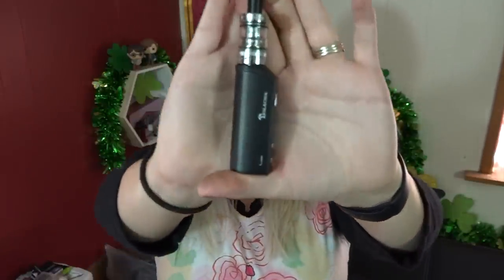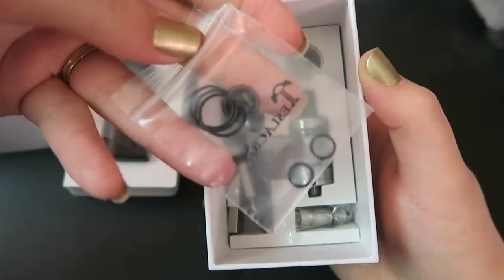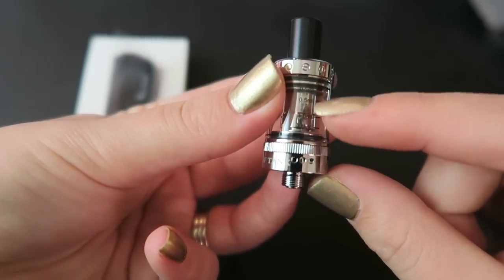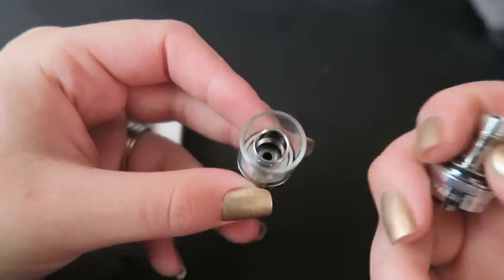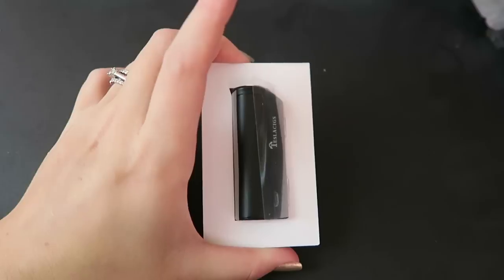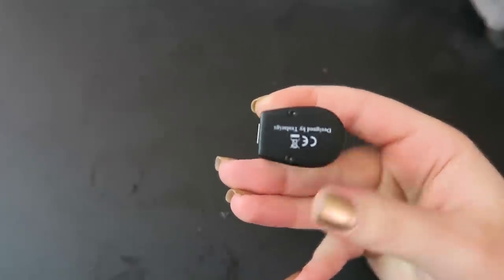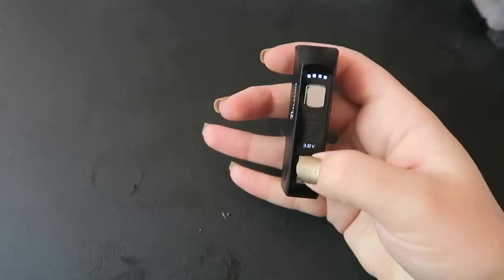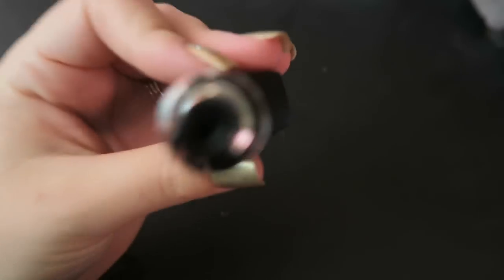Tesla Sparrow Review ft. Jessica! | TiaVapes Review